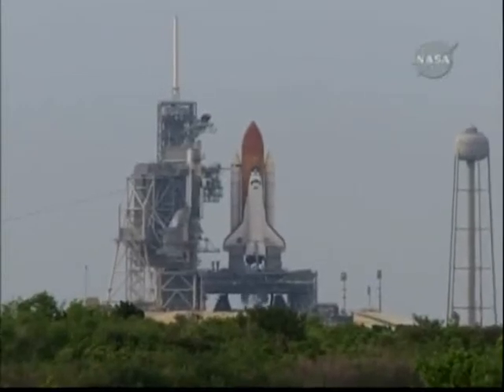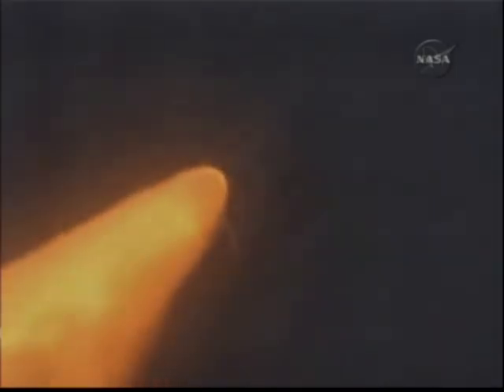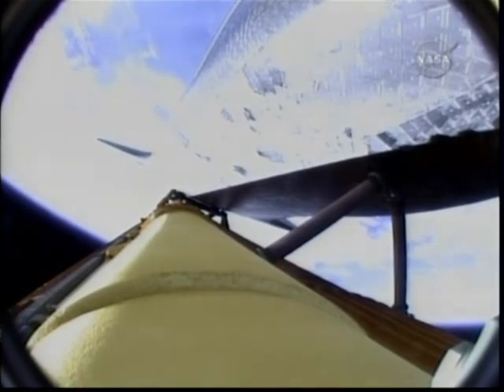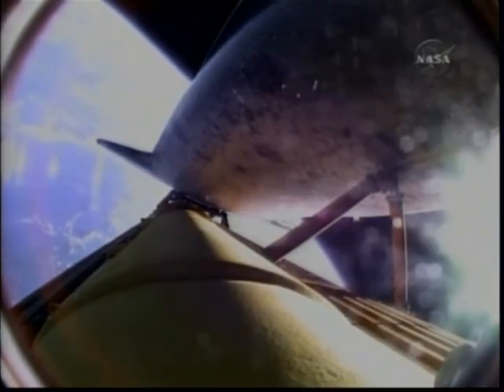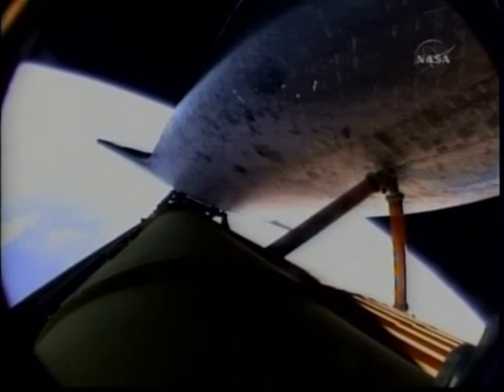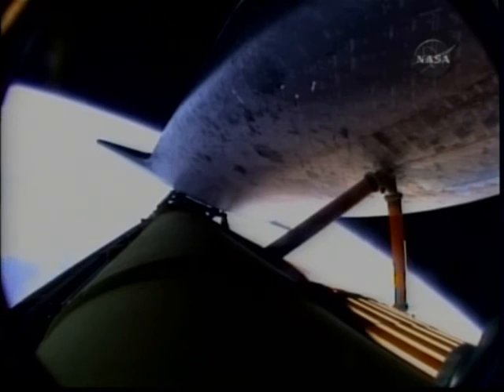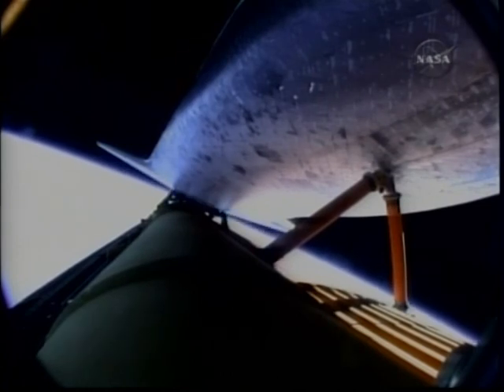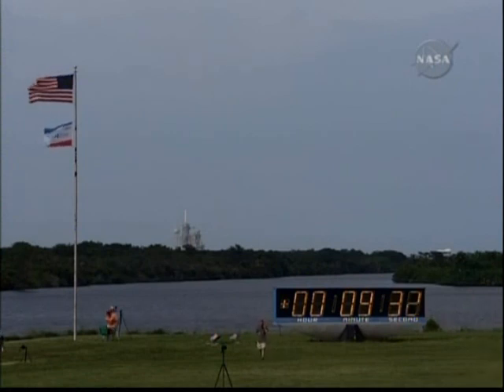Launch of STS-127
This is the launch of STS127 (Space Shuttle Endeavour) at Cape Canaveral at Launchpad 39a. Onboard is the last segment of the Kibo-Module.